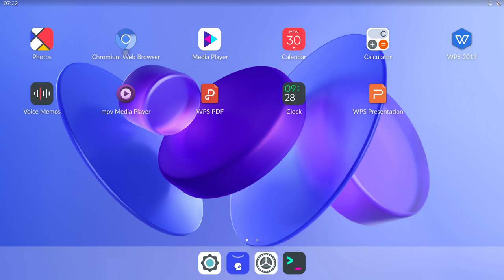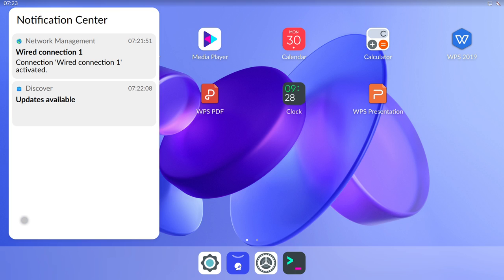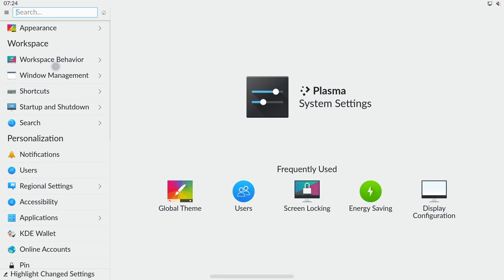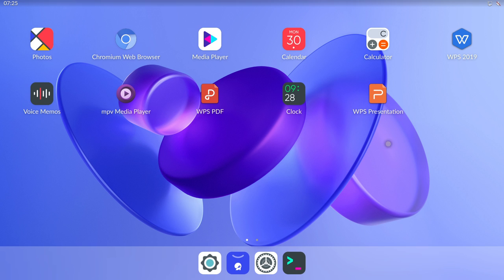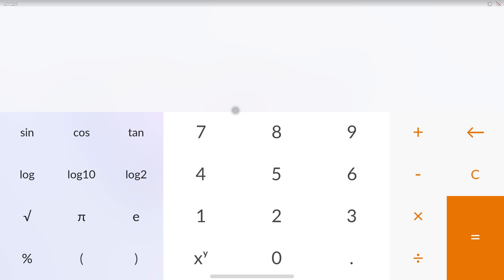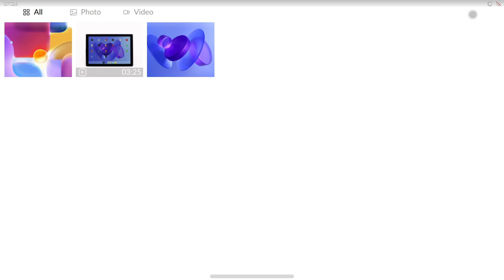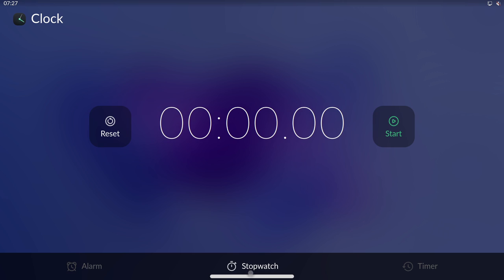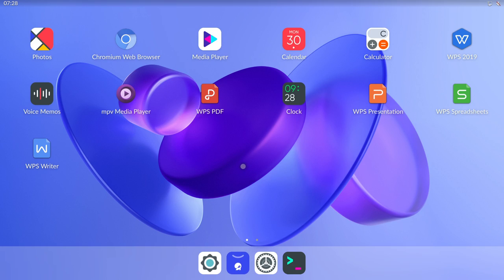Checking out Jing OS The World’s First iPadOS-style Linux Distro